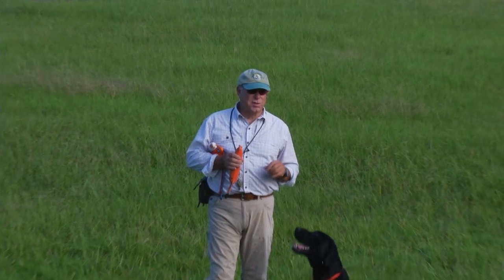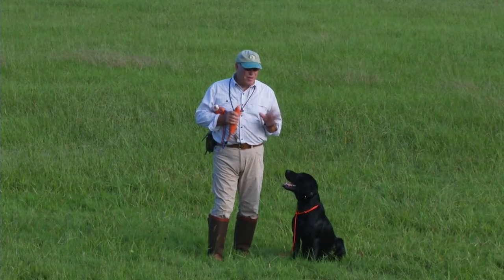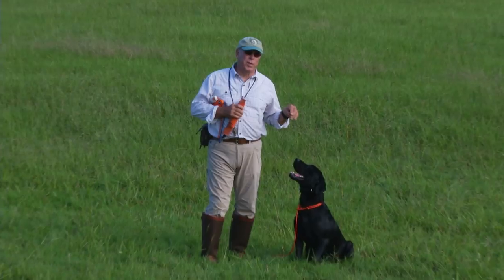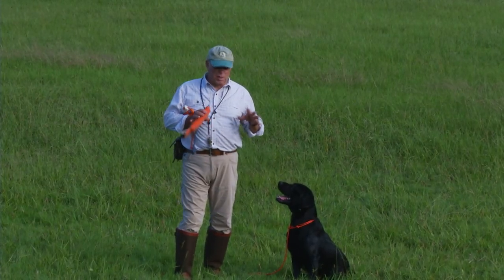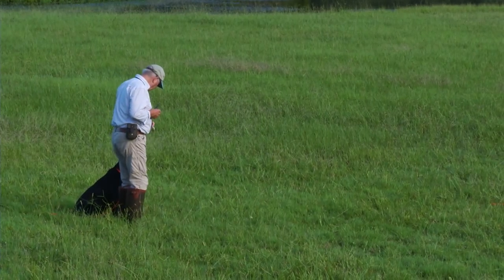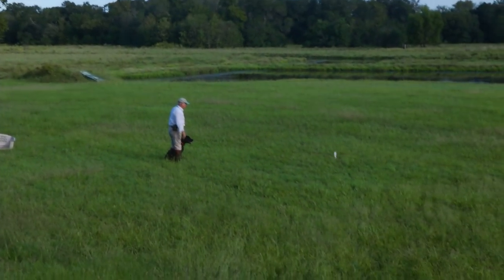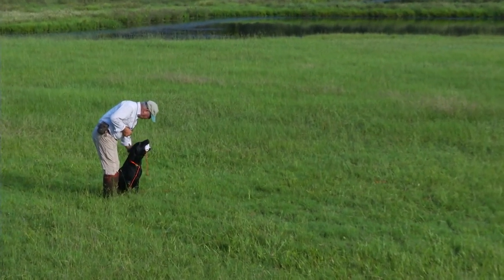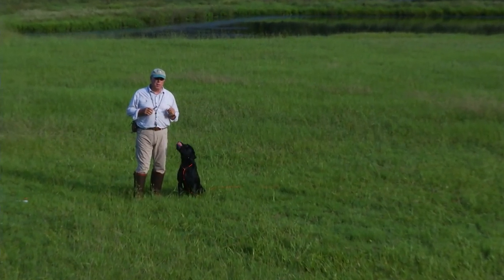Fetch to the Pile - "Shopping"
When fetching to a pile some dogs pick up one bumper and then go for another bumper, some call this  "shopping."  Bill Hillmann describes how to prevent this from happening and to correct it if it does.